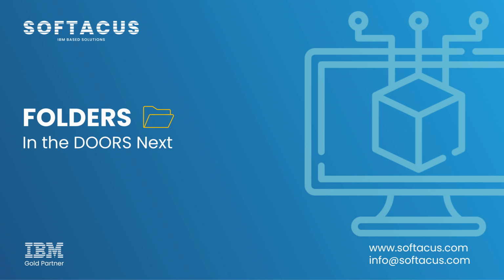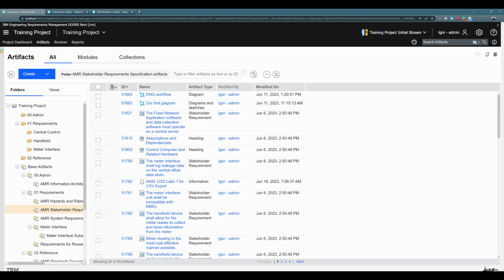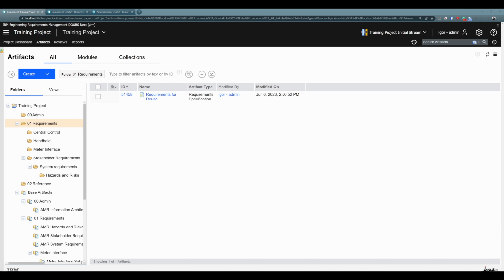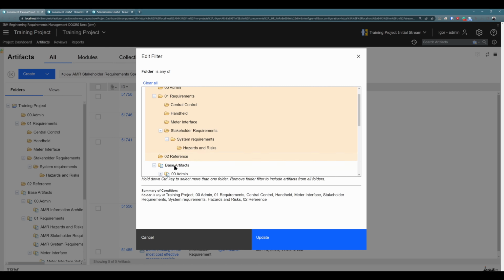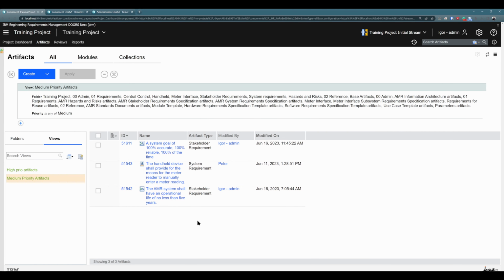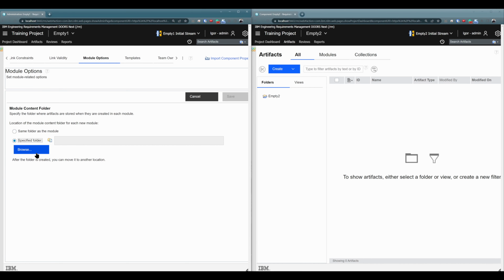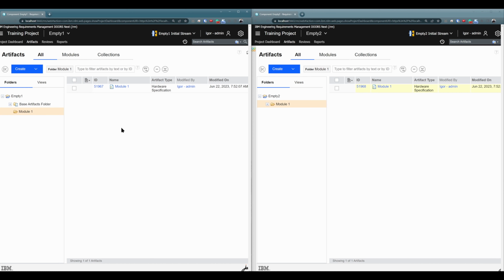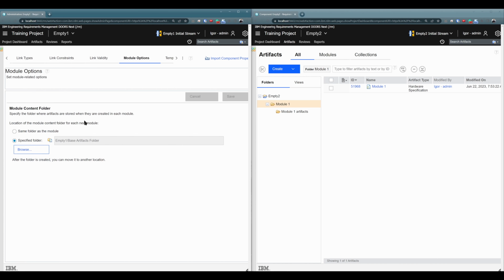Folders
Structured Organization:

Efficient Management: Flexible organization, navigation, and management of requirements.
Folder Creation: Learn how to create folders and explore additional folder options.
Filtering: Efficiently filter artifacts within folders.
Storage Options: Define where artifacts will be stored within folders.
Understand default and custom behaviors for storing artifacts in folders.